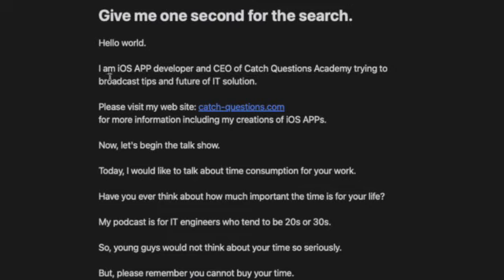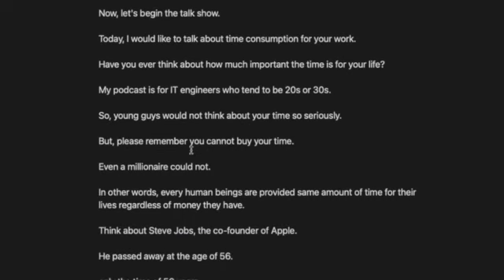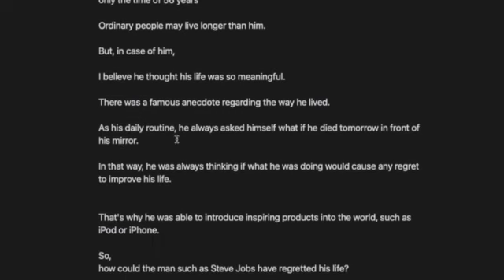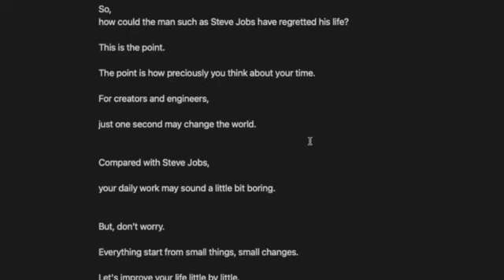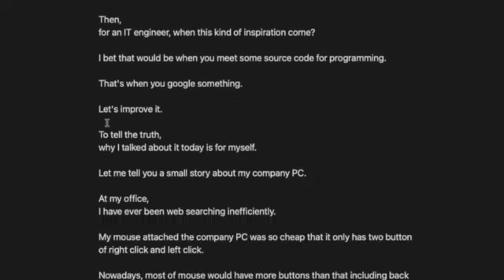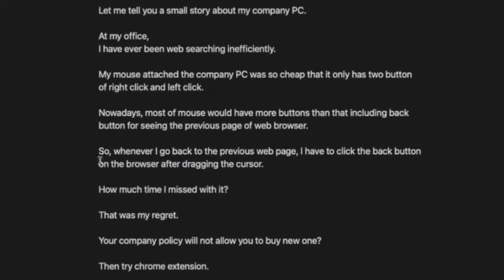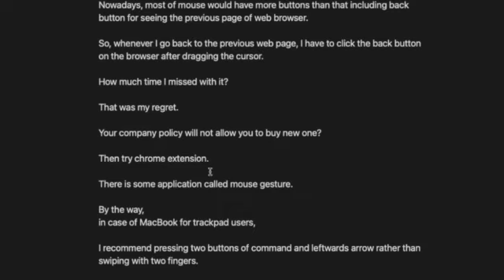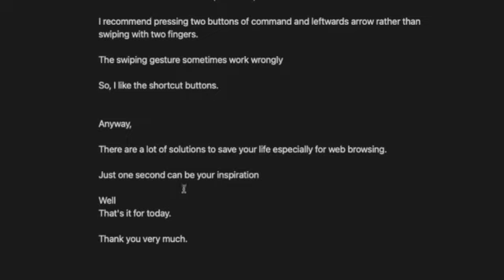Give me one second for the search: iOS APP creator, CEO of Catch Questions Academy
How to make APP：Business Marketing

Those who are interested in developing some app for business or your hobby would be recommended to try to listen to my talk and to have a look at the following links.

Catch Questions Kindle(Amazon) for Swift X Python

♪ next my Videos ♪

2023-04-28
The AI needs in the field of medical industry: iOS APP creator, CEO of Catch Questions Academy

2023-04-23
How can you secretly use Excel function with ChatGPT on your company PC?: CEO of Catch Questions

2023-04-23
Why does some IT companies prevent us from working remotely? iOS APP creator, CEO of Catch Questions

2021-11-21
[NFT Icon Creator] Catch Questions Series 22nd - Can create a circular icon for SNS such as Twitter